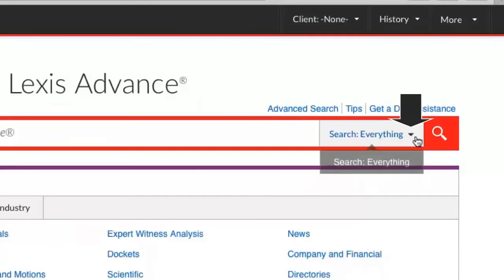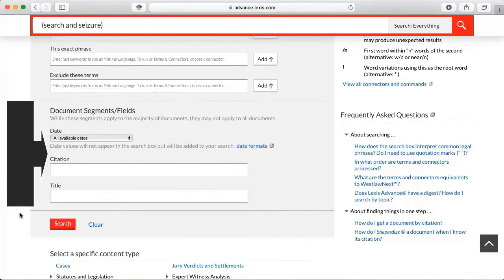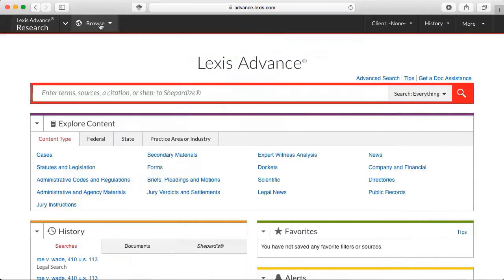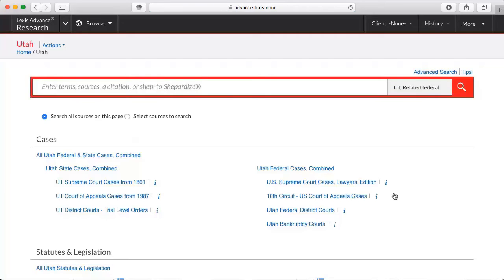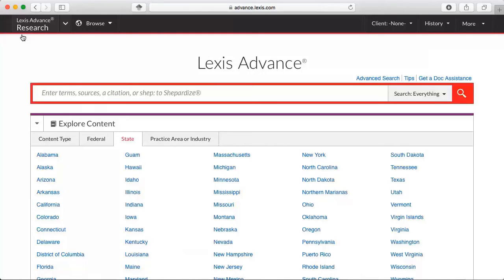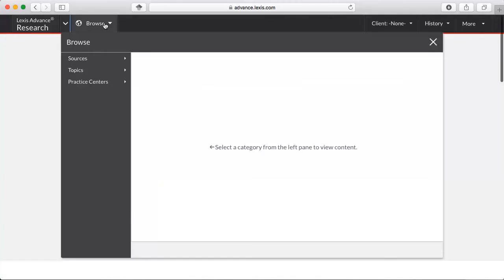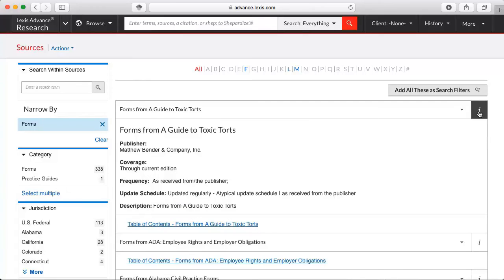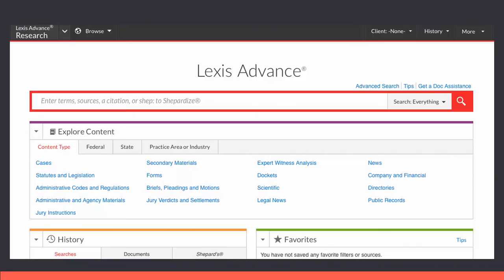Lexis Advance navigation video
The video covers some of the basic navigation features of Lexis Advance.